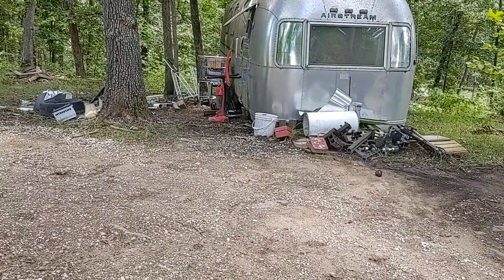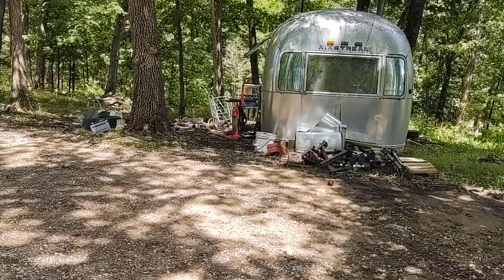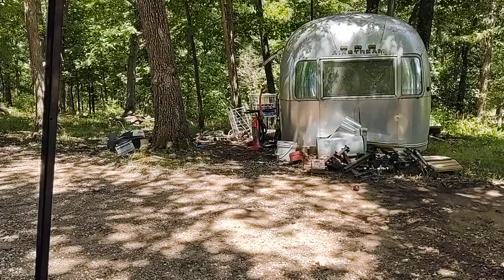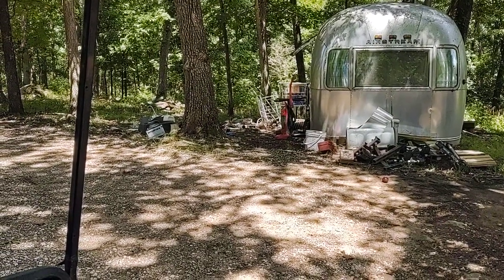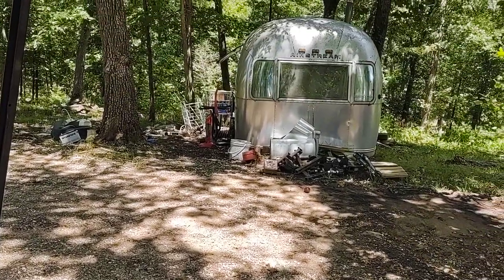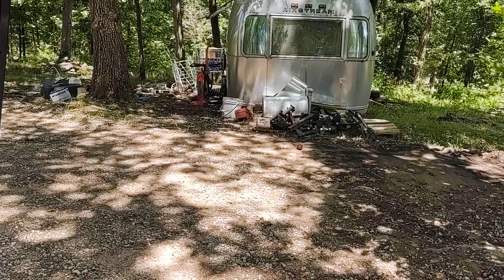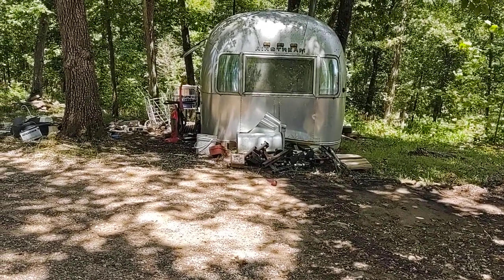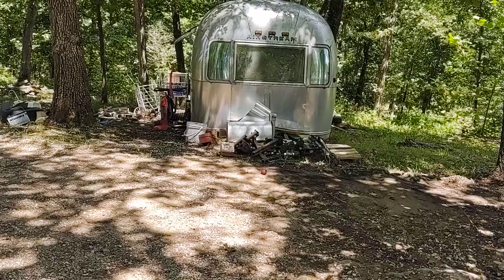AIRSTREAM Bumper Pull Trailers As Relocation Homes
I was looking at these for a sister in Florida...It gave me pause to help some people rethink their relocation ideas and plans.

Some folks talk about getting a mini cabin. well, cabins don't come with a  fridge,  AC, insulation, sink,  bathroom,  beds,  table , wiring,  plumbing,  lights...or tires And axles... not even a  kitchen sink.  THESE come with a full kitchen!!! Every move  of a cabin is gonna cost you,  sure delivery is free...so what???
Go price beds,  sinks, fridge and freezer,  shower and bath, etc , etc, etc,  get the PICTURE?

By the time you make a cabin liveable,
you could buy two of these  things.
Restored ones are not there only ones out there and one friend said he would rather heat with wood instead of propane. DUH!!!
PUT A WOOD  STOVE IN ONE OF THESE. THEY ARE PERFECT FOR THAT.
I'VE HAD A WOOD STOVE IN MINE FOR 5 YEARS NOW. THERE IS NO TRAILER EVER MADE THAT YOU CAN'T PUT A WOOD STOVE IN TO HEAT IT WITH.

In addition!!!
The rounded design is STRONG!!

You will  NEVER see the storm that drops enough ice and then snow that could crush one of these. we lost garages,  houses and greenhouses a few years ago frm ice then snow.

And!!! That round design convects naturally.  Wintry or summer weather they stay fresh and liveable.

Just some thoughts on investing in an heirloom design: something that will last generations and holds it value  like Gold  and Silver: an Airstream!!!
JUST LOOK AT A FEW ON EBAY!!!
UP TO 80 GRAND

1988 Airstream | eBay

1988 Airstream | eBay

This Airstream has had a Funky update that highlights the original features. I put my heart and soul into this camper. ~INCLUDED WITH THE AIRSTREAM! ~ TWO ORIGINAL AIRSTREAM CAMPING CHAIRS. ~ New Stainless Steel Bumper.